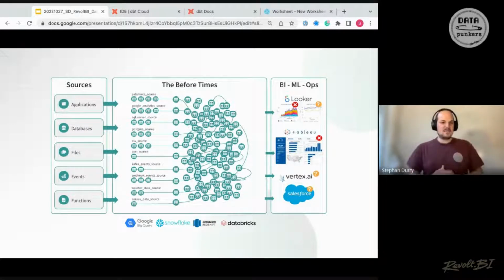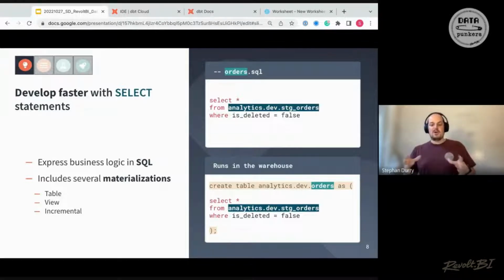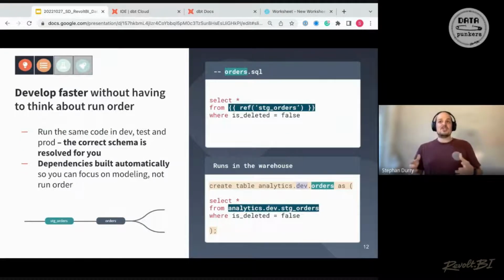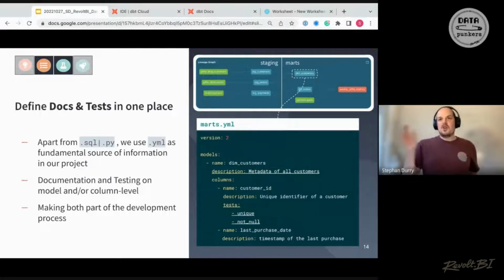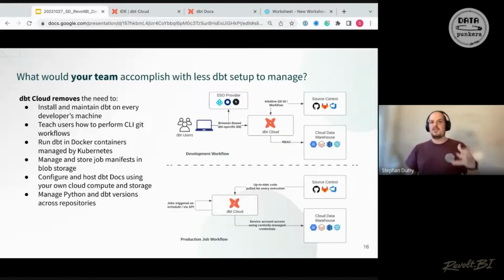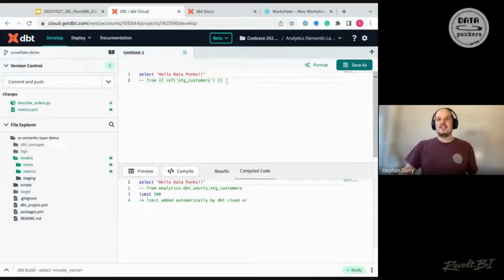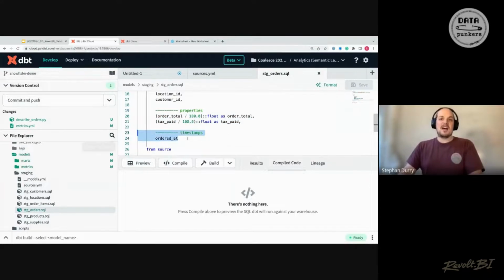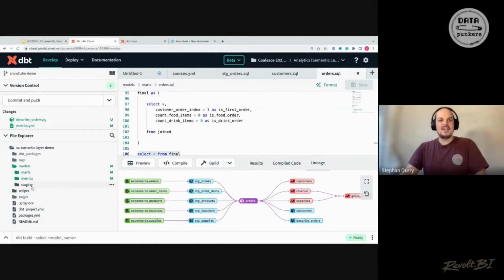Data Punkers 5, Stephan Durry - dbt brings data together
Druhý díl záznamu z DataPunkers vol.5 - Why is everybody talking about dbt - and why you should too.

dbt - open source nástroj, který vzal svět útokem a má ambice monopolizovat "T" z ETL procesu.

Stephan Durry, Partner Engineer přímo z dbt Labs se podělil o své odborné znalosti o dbt a dbt Cloud a předvedl ukázku tohoto data transformation tool-u.

Nenechte si ujít další eventy s top speakry datového světa a přidejte se do komunity DataPunkers na a